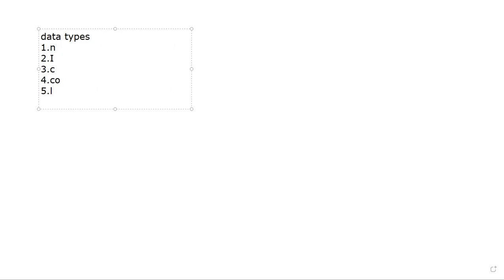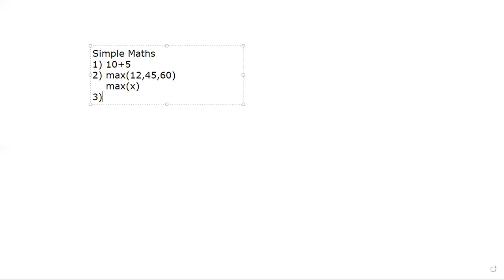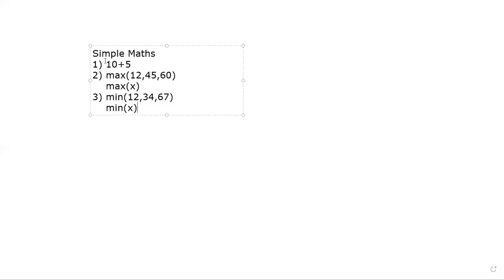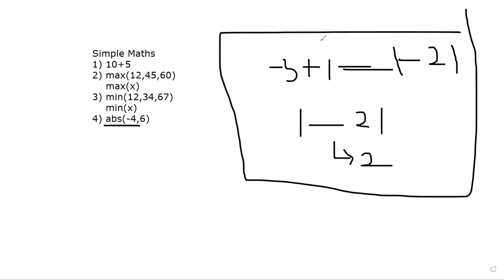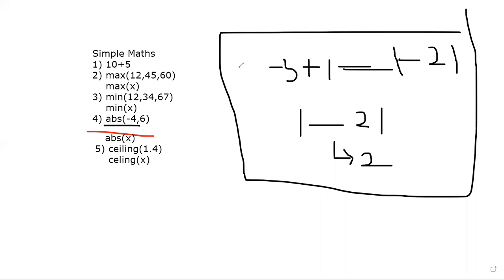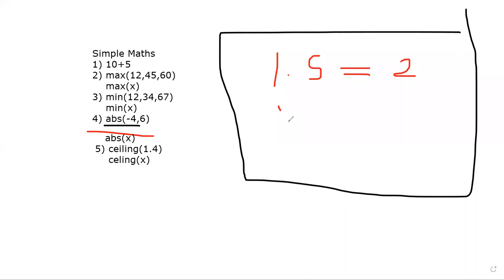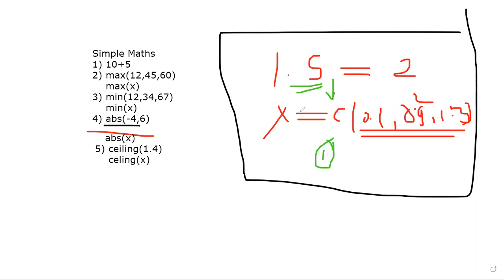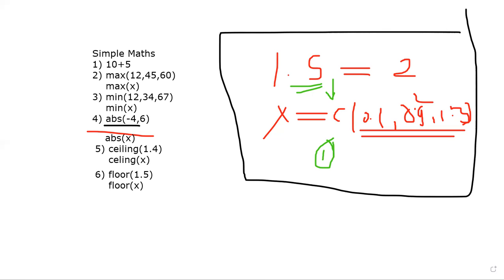min,max,sqart,ceiling,floor function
R